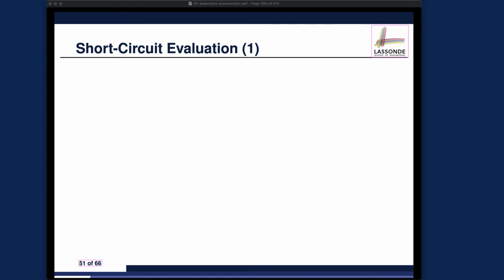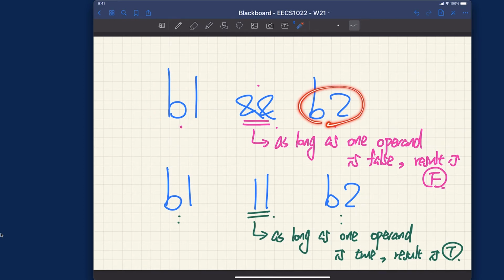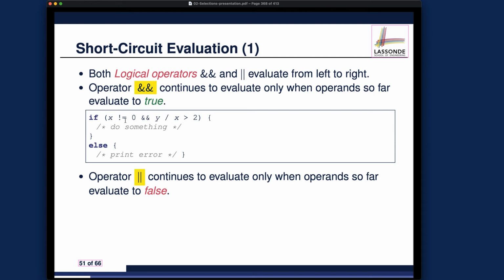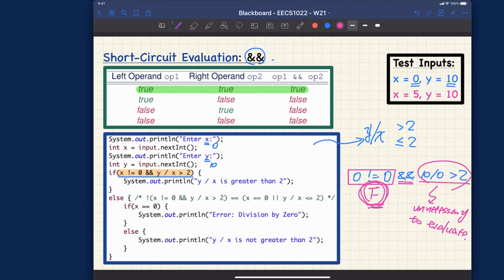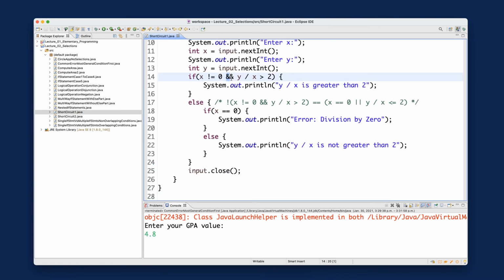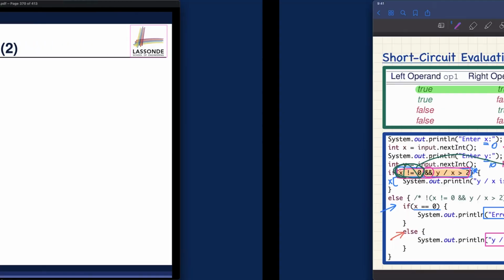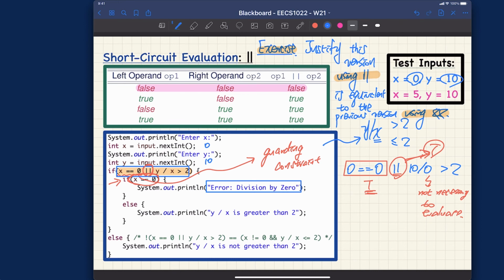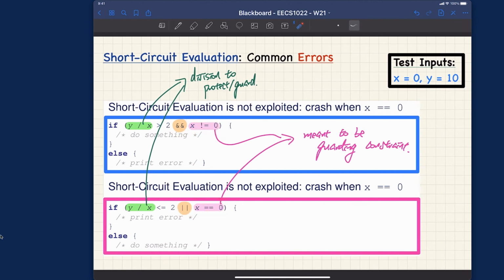[HD] EECS1022 W21 - Lecture 2 - Part J - Short Circuit Evaluation: Conjunction vs. Disjunction